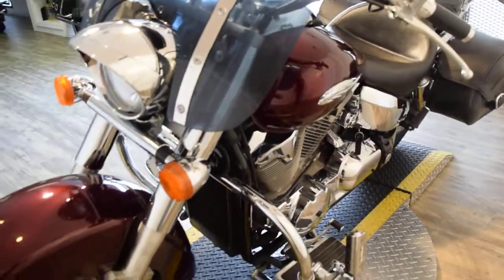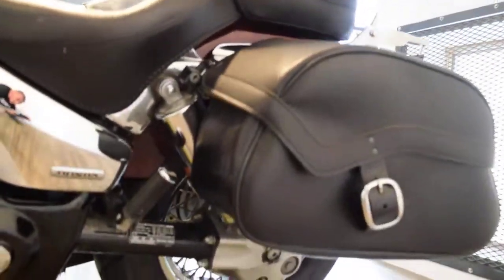2007 Honda VTX1300S for sale at Monster Powersport, Wauconda, IL